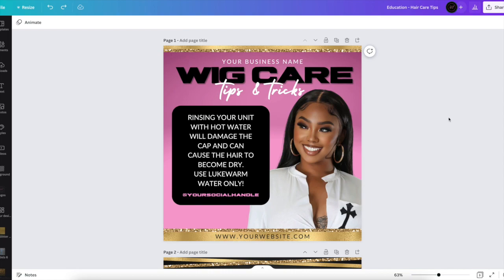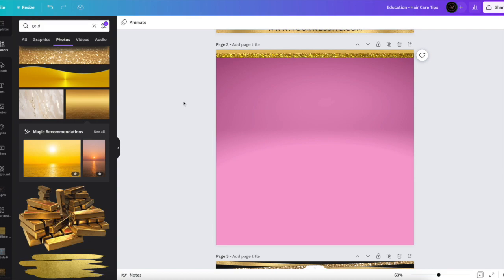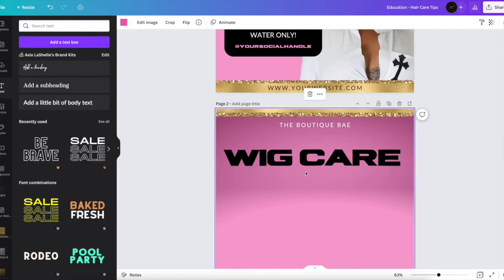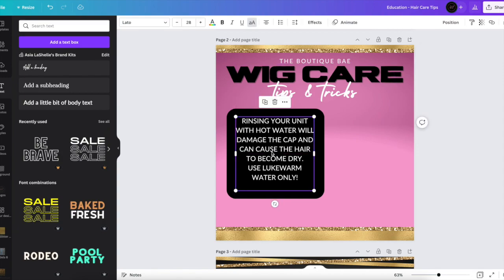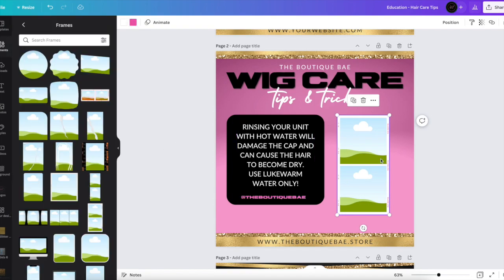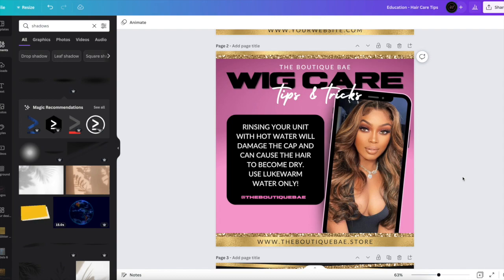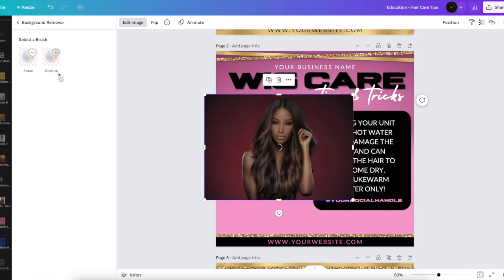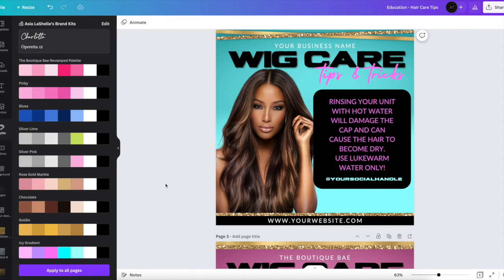How To Create Hair Care Flyers Using Canva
Hey, y'all Hey! It's Asia LaShelle and I'm back with another tutorial.

In this video, I teach you how to design educational hair care flyers for social media based on content pillars.

Want the templates shown in this video? Get the content pack for only $5 exclusively for my YouTube audience

I’ve been using HoneyBook to help book clients more efficiently and stay organized and thought you might like it too.

I get my music from Sound Stripe check them out